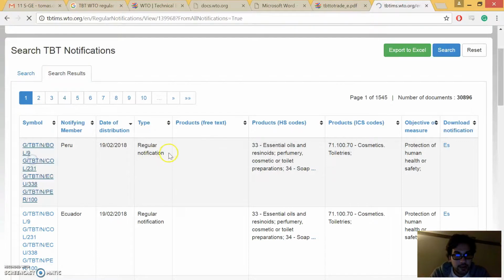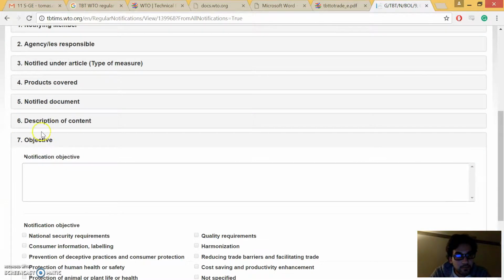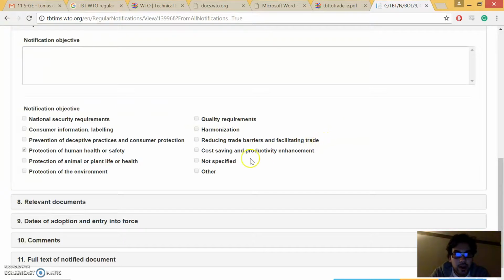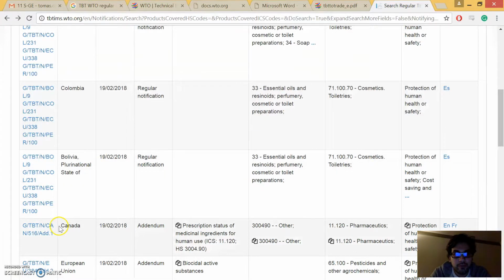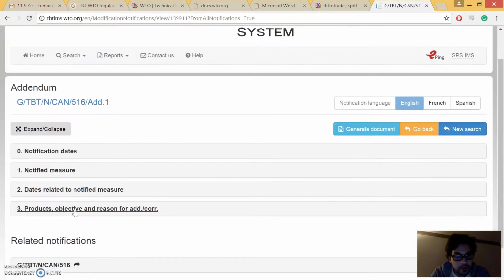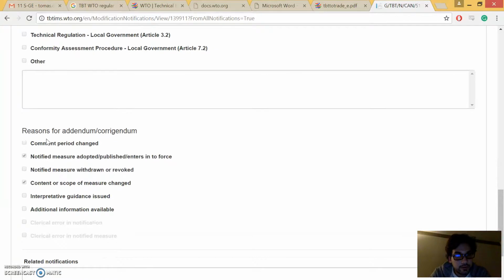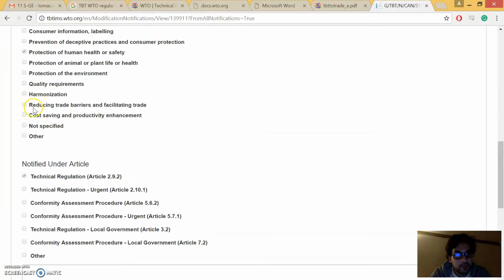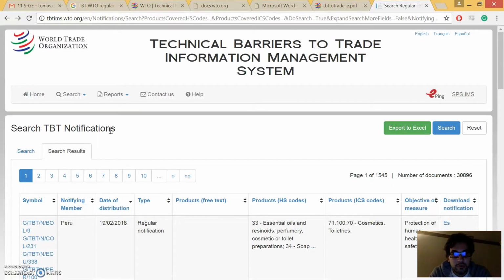TBT Trade Facilitation boxes to scrape